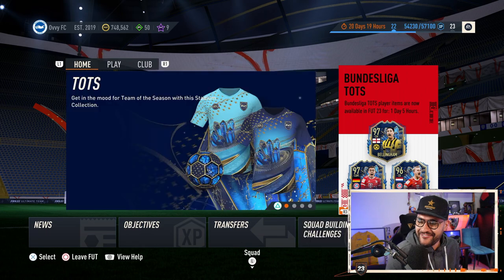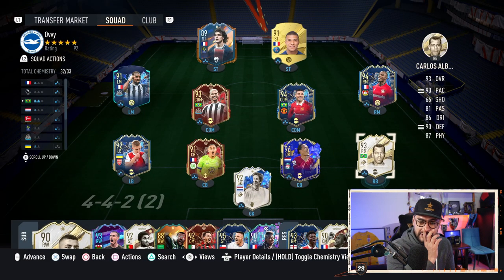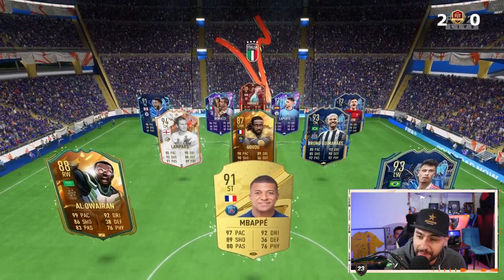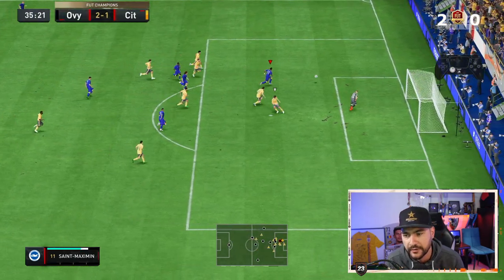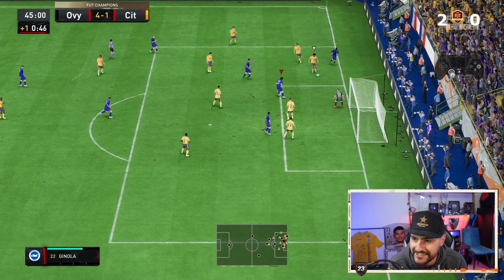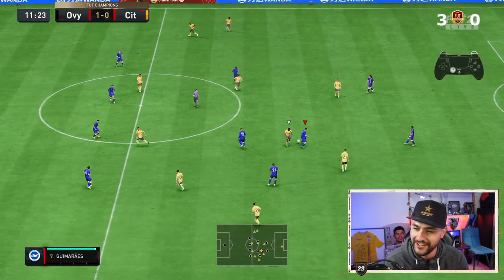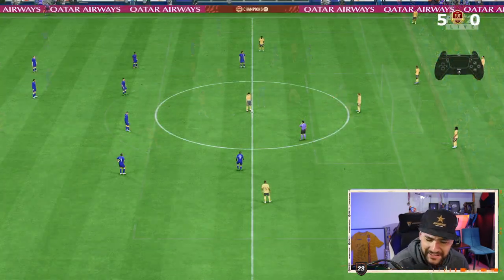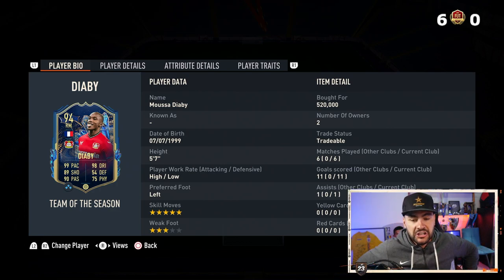This GENIUS TOTS Card Made Me Swap, after 1500 games, Club Legend Jairzinho! MUST BUY CARD!